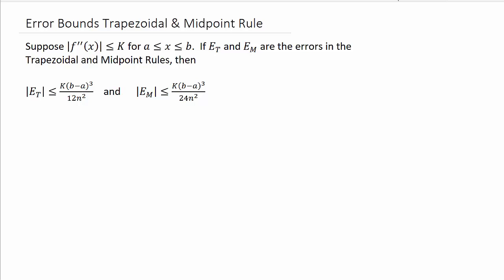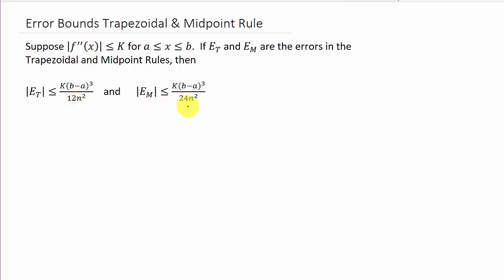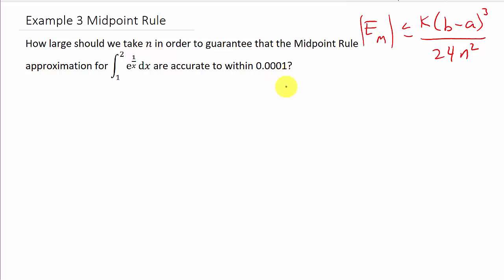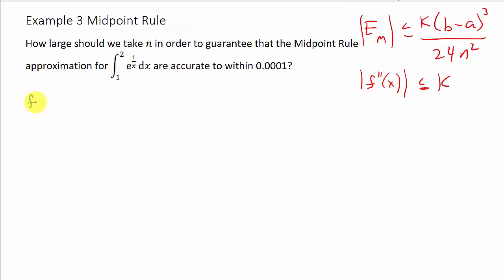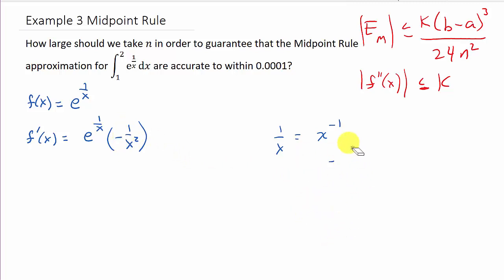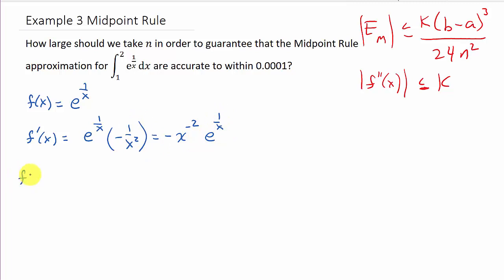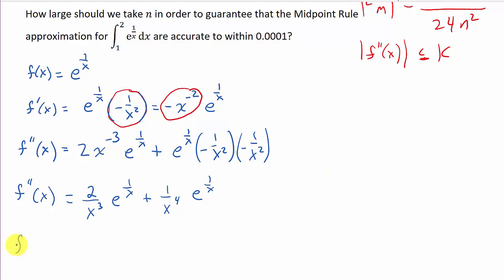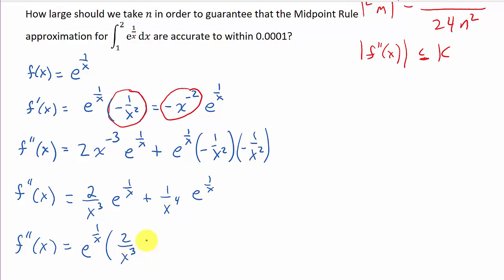Midpoint Rule - Error Bound Example 3